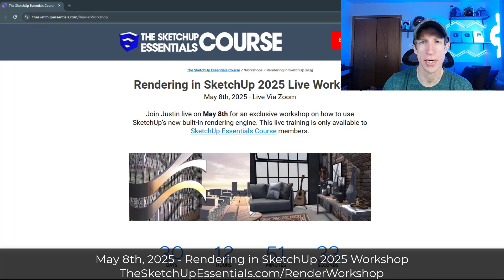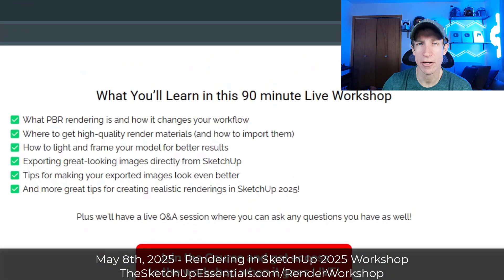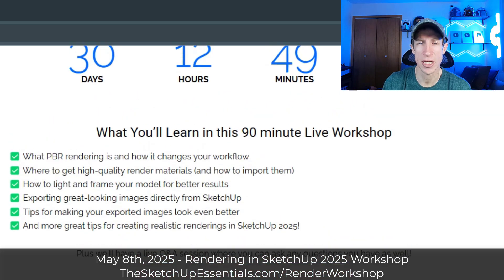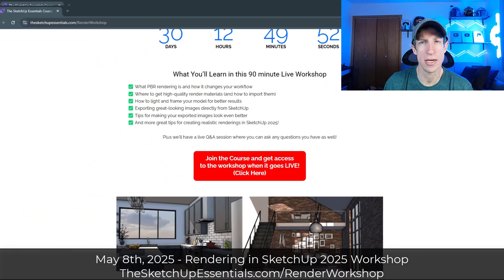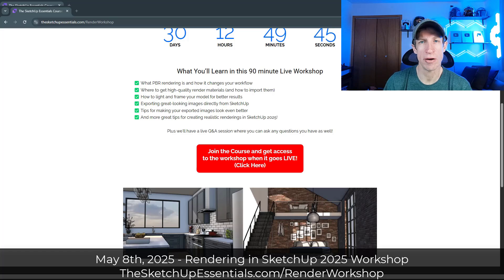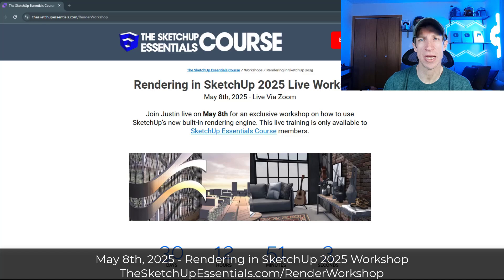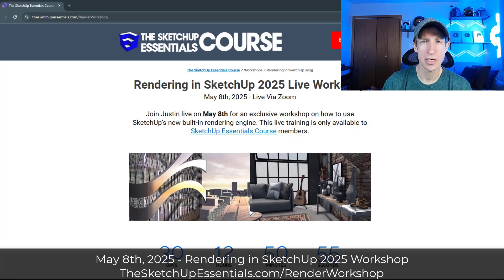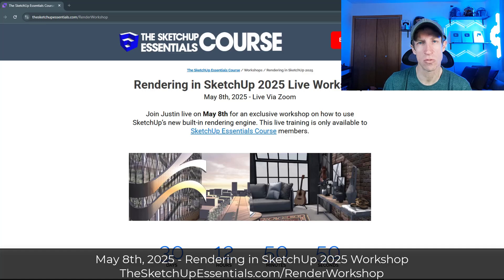The BEST Way to Learn Rendering in SketchUp 2025!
In this brand-new workshop, I’ll walk you through how to create beautiful, realistic renderings using the new built-in rendering tools in SketchUp 2025. Whether you’re brand new to rendering or looking to improve your workflow, this workshop will show you everything you need to know—from setting up your model to dialing in materials, lighting, and export settings. Perfect for beginners and SketchUp users who want pro-quality results without leaving SketchUp!